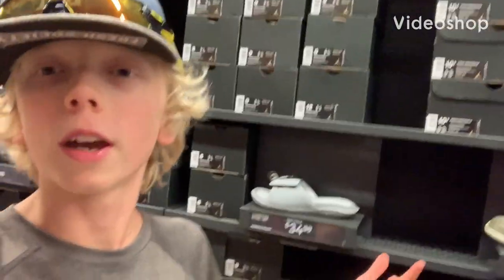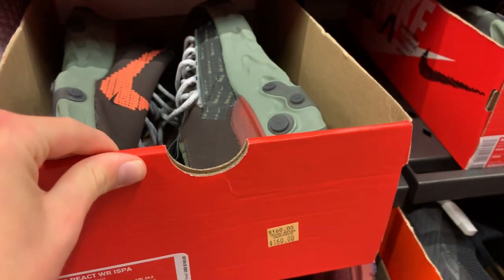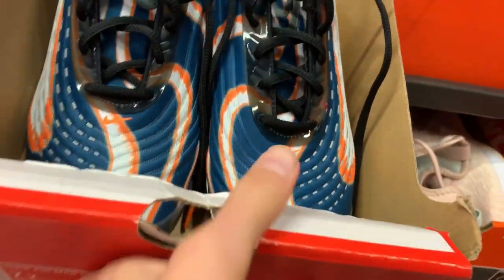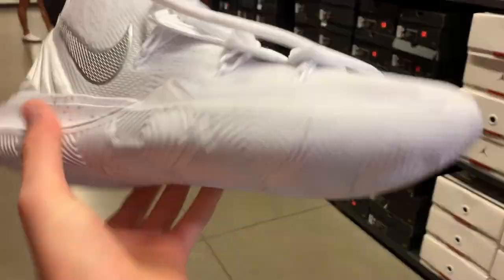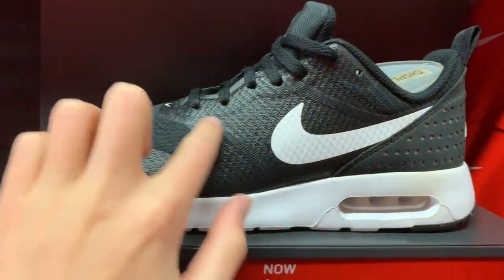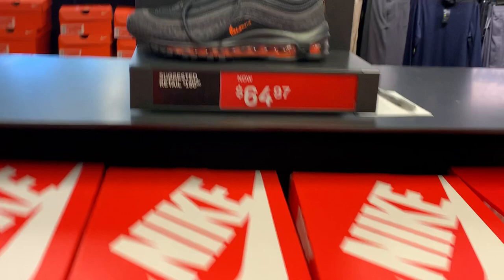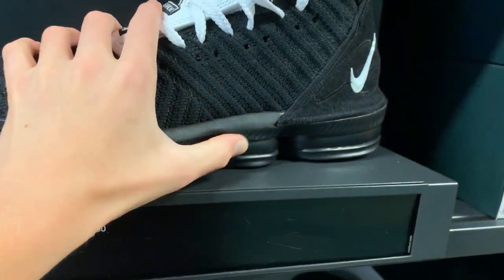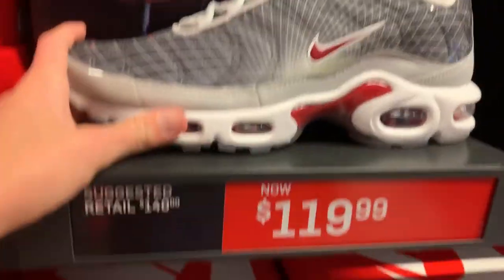Nike outlet vlog!!!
Nike outlet san jose